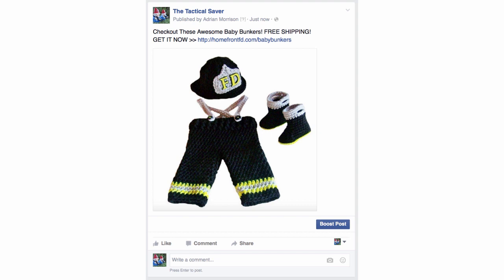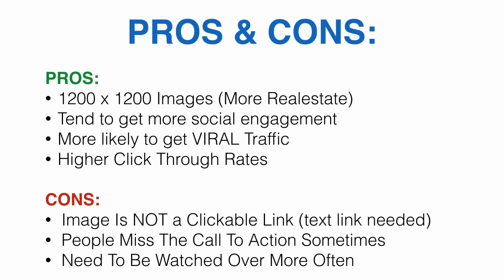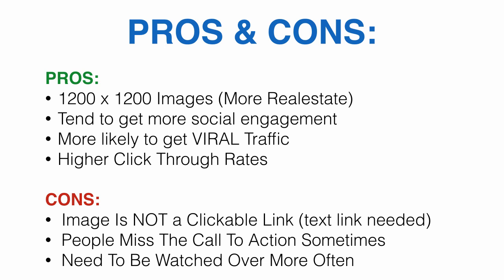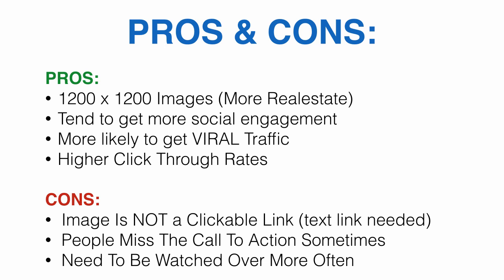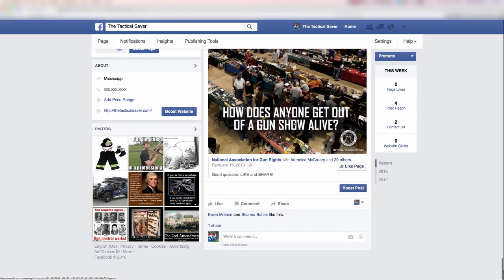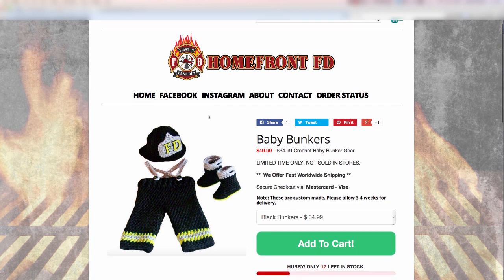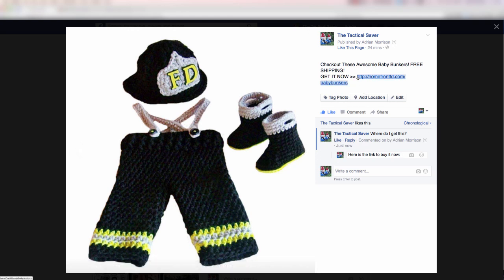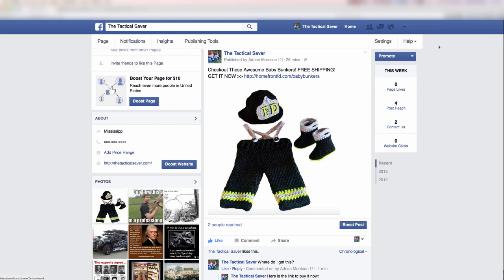10 page post ads pros & cons - dark post face book ads vs regular face book page post |FACEBOOK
page post ads pros & cons, pros and cons of facebook marketing, Marianne DeNovellis, Six Figure Mastermind, digital marketing free course, digital marketing free class, digital marketing bangla tutorial, facebook carousel,